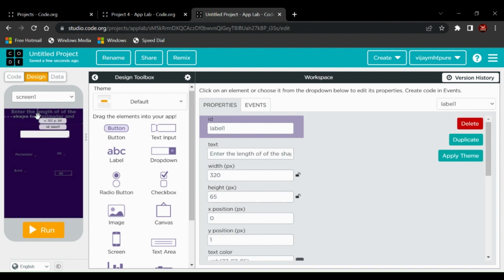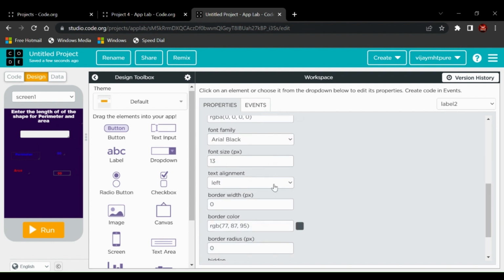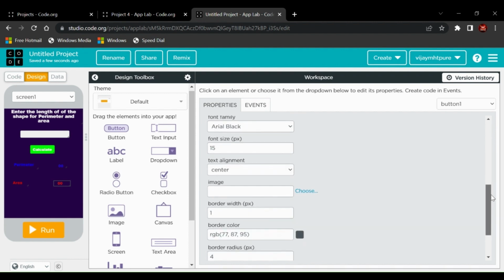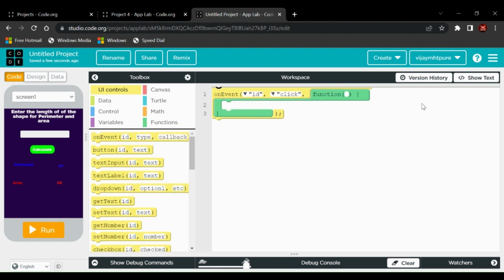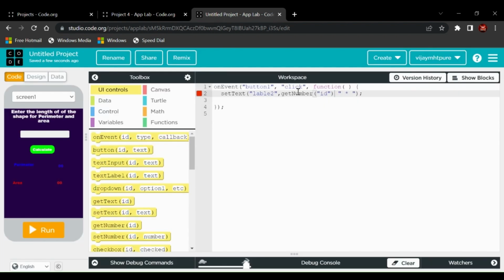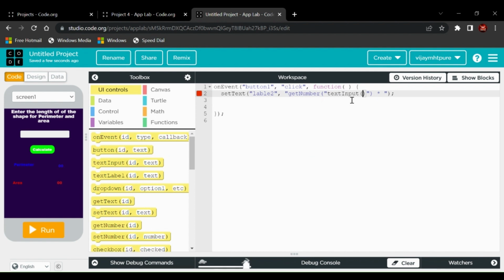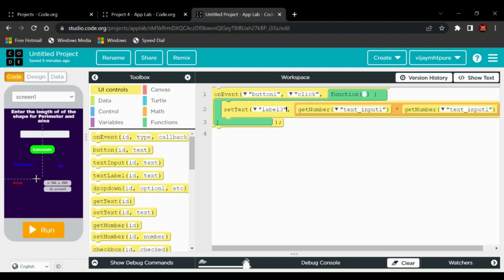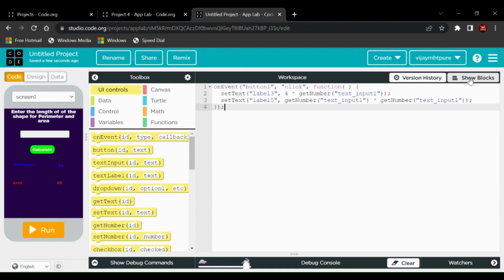How to make Square Calculator app in Code.org to measure.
You can also make games and apps in code.org by Sprite lab , Game lab and App lab